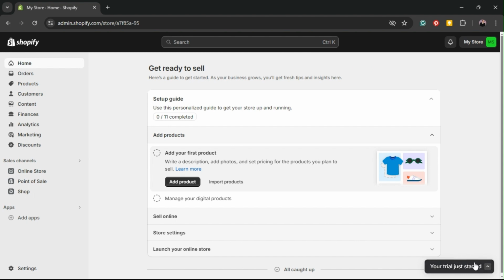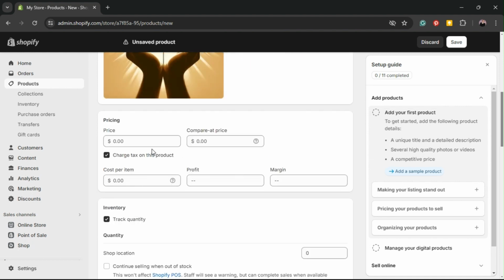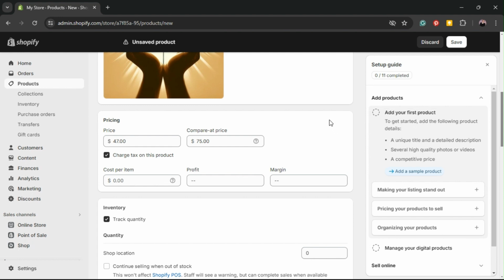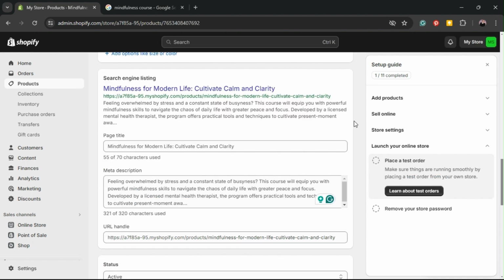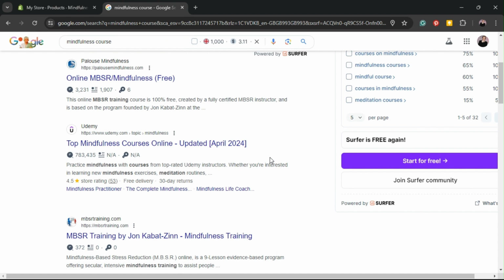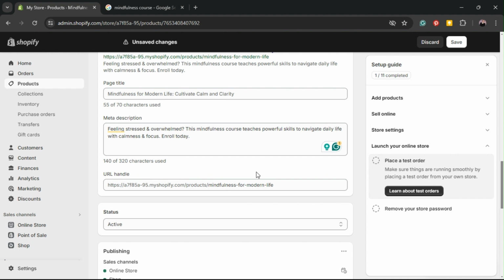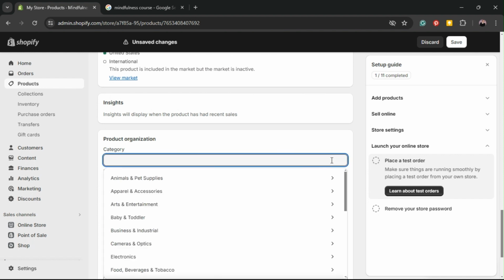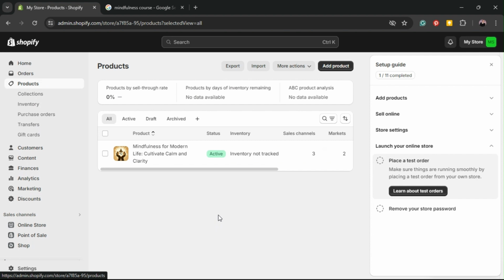How to Sell Courses on Shopify - P2 - Adding Product Listings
Part 2 of this free 10-part course on how to sell your online courses via Shopify covers how to add product listings.

This includes:

Adding product titles, descriptions, and product images
Setting prices for your online courses
Adding meta data for your product pages to show up in Google search results.

These product listings allow customers to purchase your mental health and wellbeing courses which we'll create in part 3 of this series.